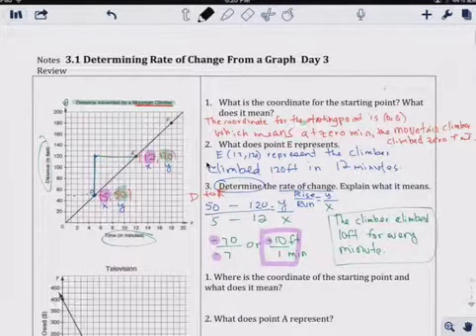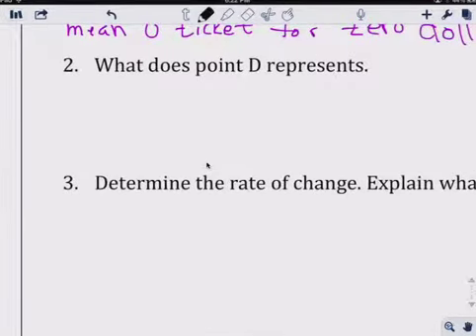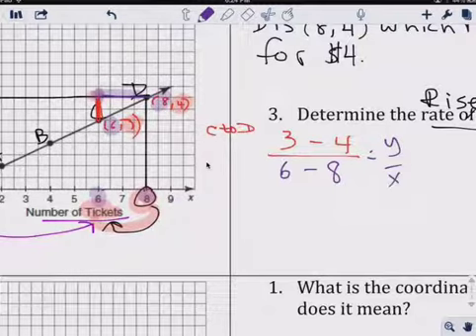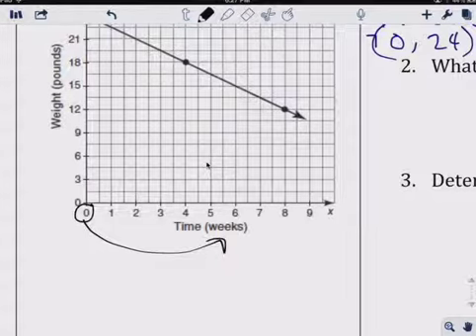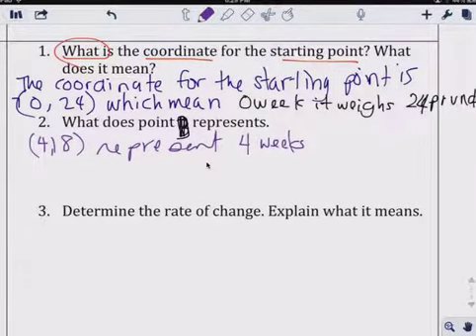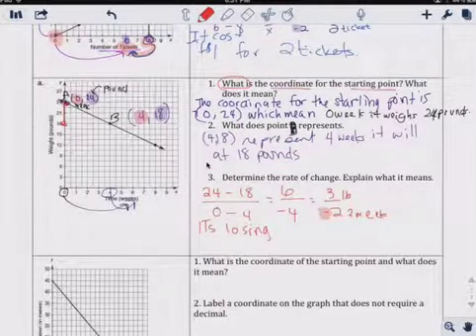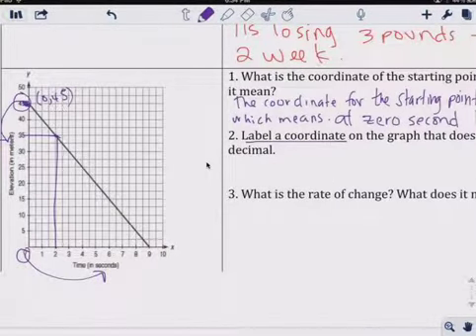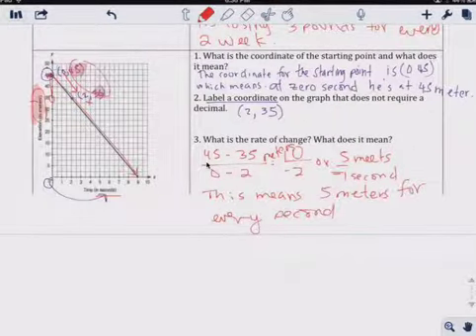Chapter 3 1 Day 3 R